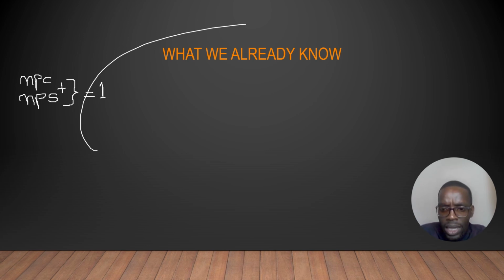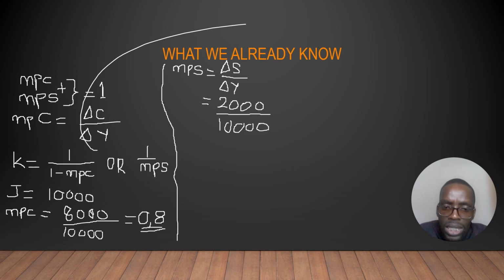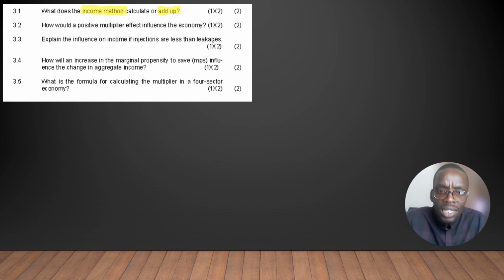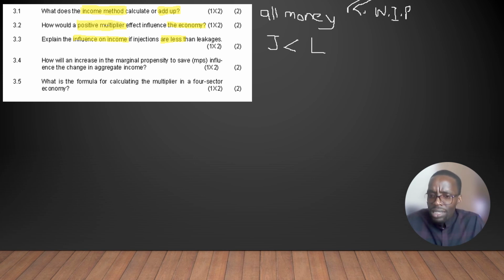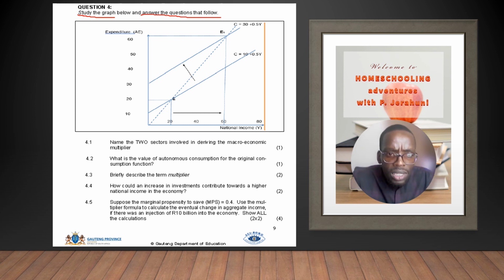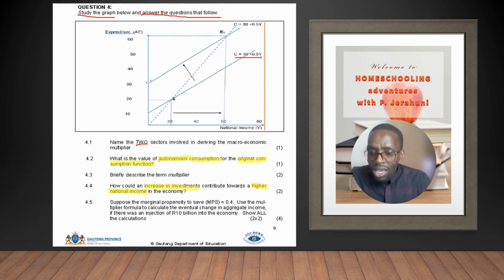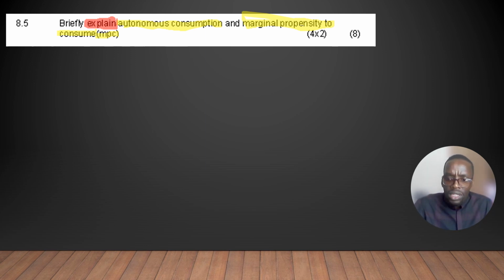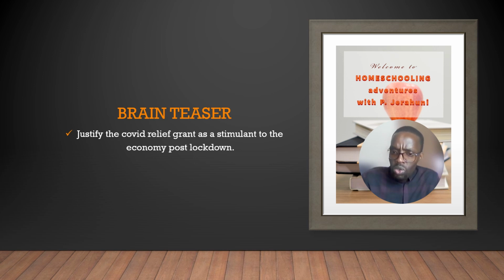The multiplier effect revision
this video @homeschooling adventures, covers the Multiplier of spending also covering and revising grade 12 Economics Questions on the topic.